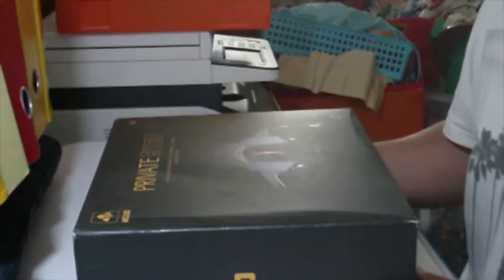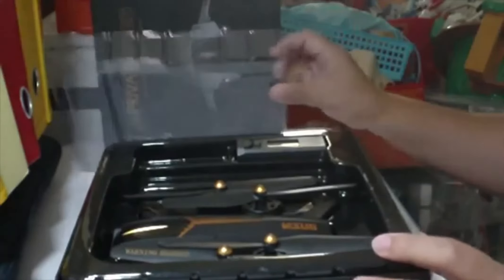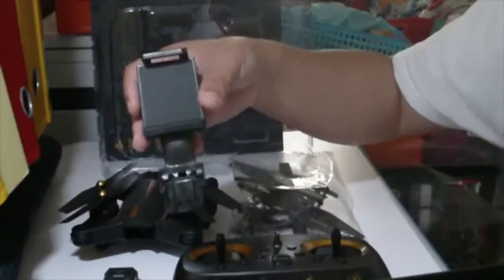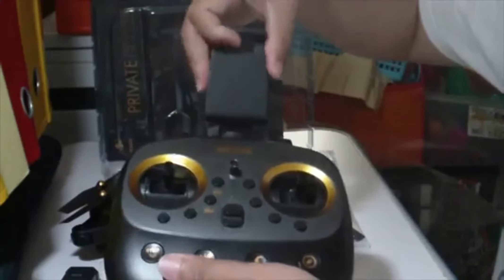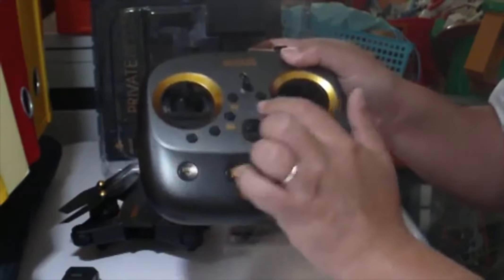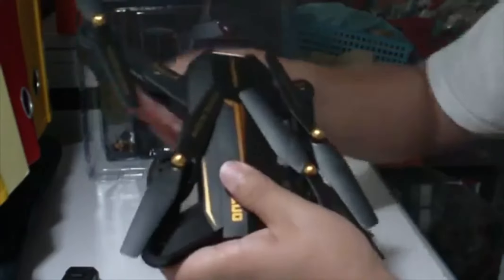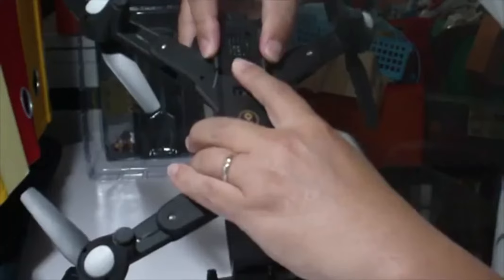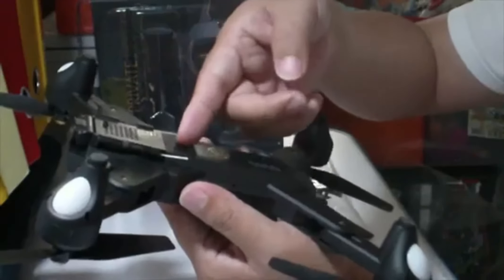From Gearbest TIANQU VISUO XS812 GPS 5G WiFi FPV RC Drone RTF HD Camera Unboxing - Price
TIANQU VISUO XS812 GPS 5G WiFi FPV RC Drone RTF HD Camera - Black 1080P Camera, 3 Batteries